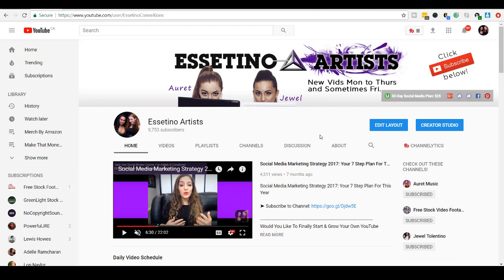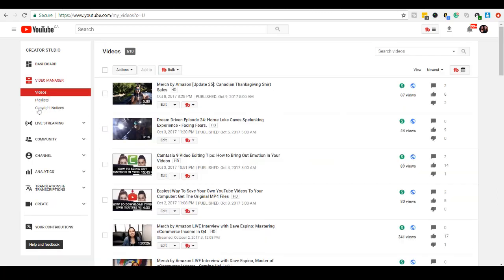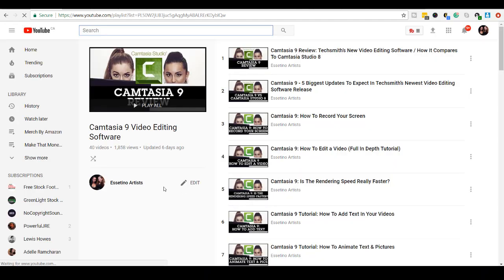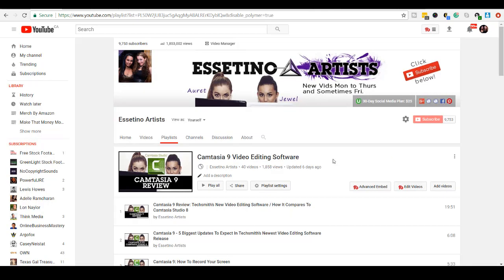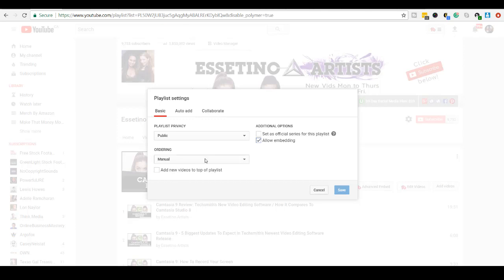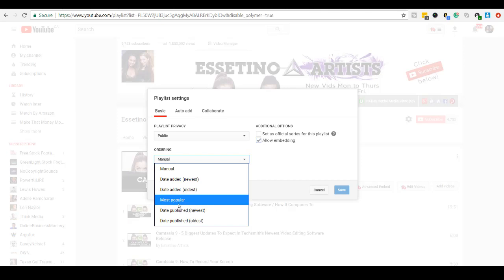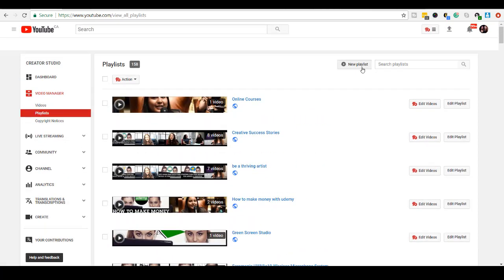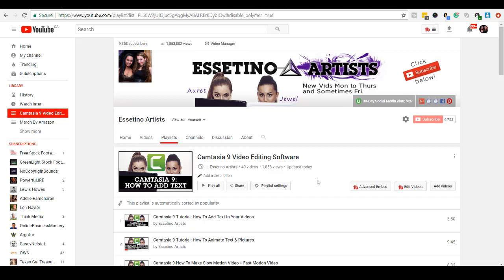How To Customize Your Playlists on YouTube: Add/Rearrange Videos, Edit Title, Delete Playlist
➤Cameras:

1. Webcam Camera: Logitech c930e

➤Microphones:

1. USB Mic: Blue Yeti

➤Filming Accessories:
1. Tripod: Neewer Carbon Fiber

2. DSLR Stabilizer: Neewer Carbon Fiber Handheld Stabilizer

3. Green Screen Kit: LimoStudio Green Screen (3 Backgrounds)

4. Umbrella Light Kit: LimoStudio Umbrella Lights

➤ ABOUT THIS WEEK’S EPISODE:
YouTube playlists are a huge underutilized feature of YouTubers, but they play a pretty big role in increasing the watch time on your channel, which YouTube loves and rewards with more views.

In this video, I show you how to edit a YouTube playlist and fully customize it according to your needs.

I start off with showing you where to find your youtube playlists, how to edit your youtube playlist title, how to delete a youtube playlist, how to add videos, and how to organize your youtube playlist videos by rearranging the order.